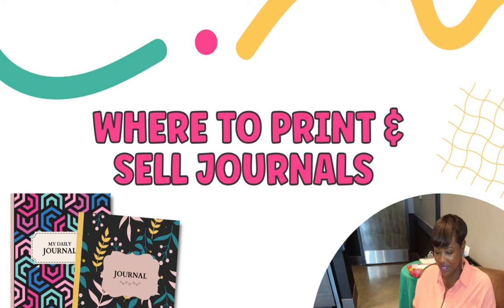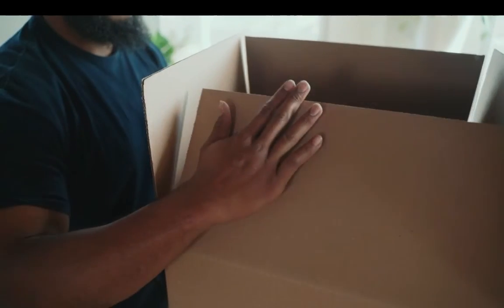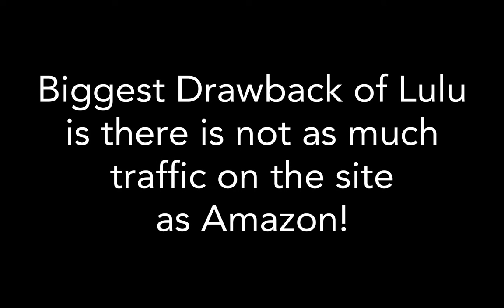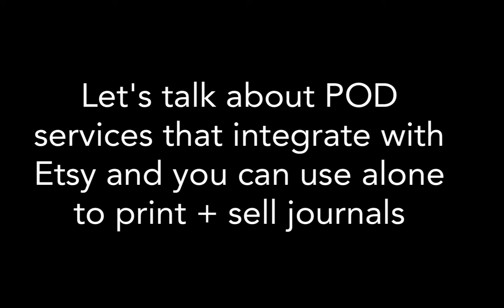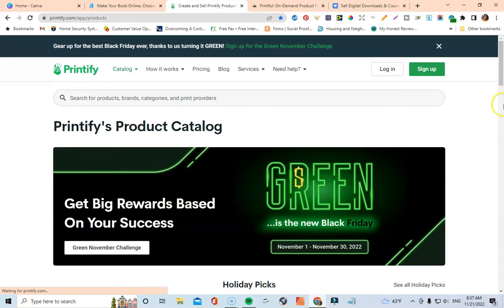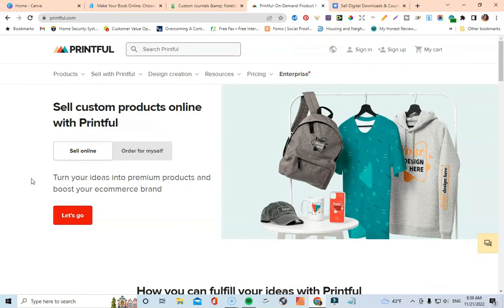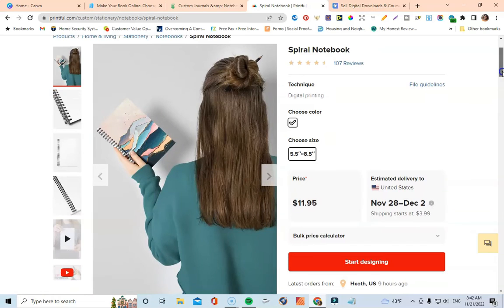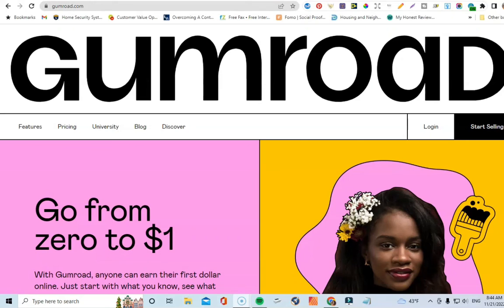Where to Print Journals to Sell for Passive Income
Figuring out where to print journals to sell online and offline can be overwhelming. With so many services to choose from, I've come up with a list of resources that you can potentially use.
200 EPIC Low Content Book Ideas to Create and Sell for Passive Income